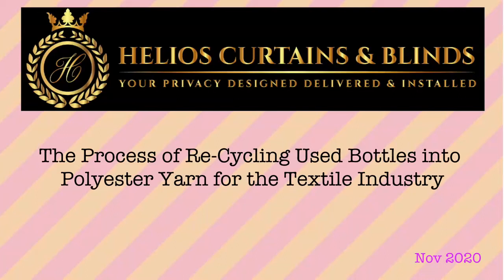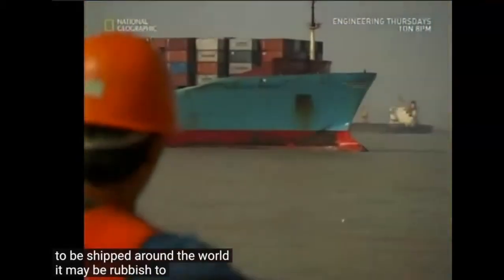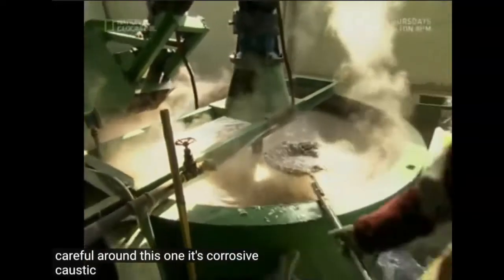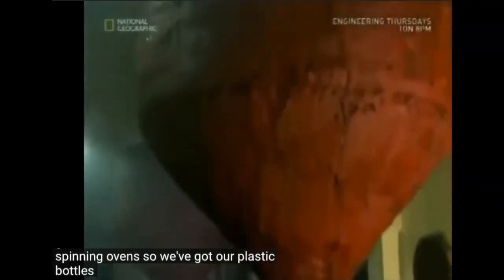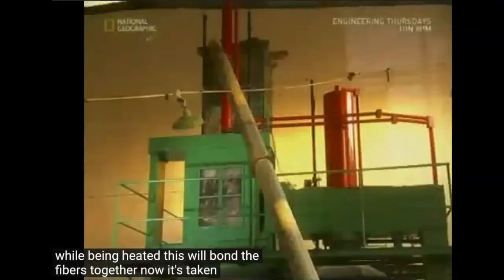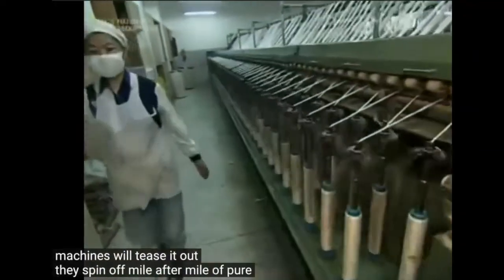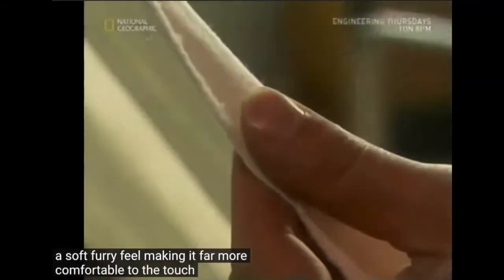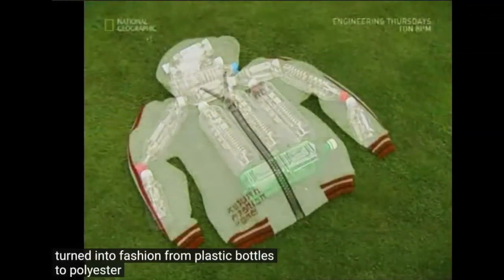recycle used bottles into polyester yarn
The video provides a good explanation of recycling used bottles into polyester yarn for making textiles such as clothes, shoes, bags, upholstery, and curtains.

Please do not hesitate to engage us even though your house renovation is not ready. In fact, many house owners had benefited from our humble advice such as pelmet size, window grille, invisible grille, carpentry work, false ceiling design and etc. BEFORE renovation work begins.

You may find more photos at our humble family business FB page as

Have fun!